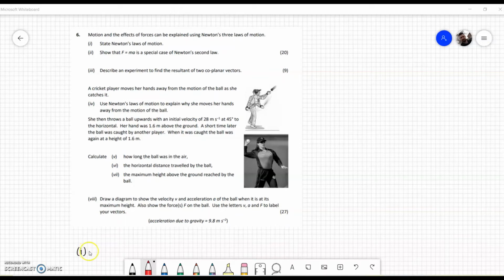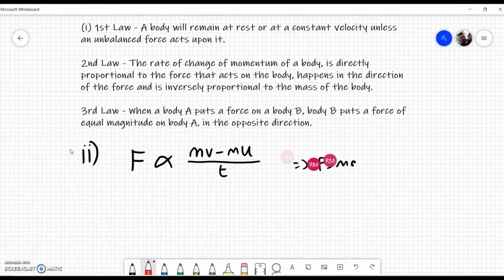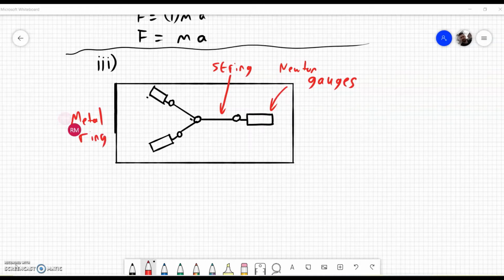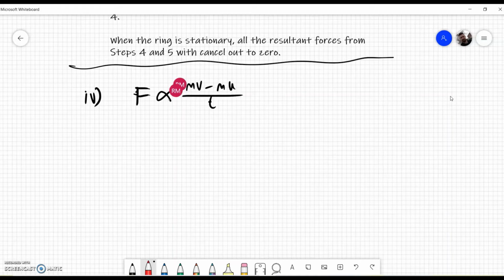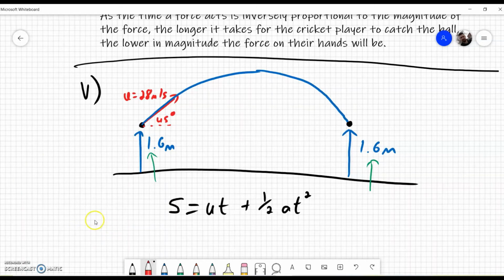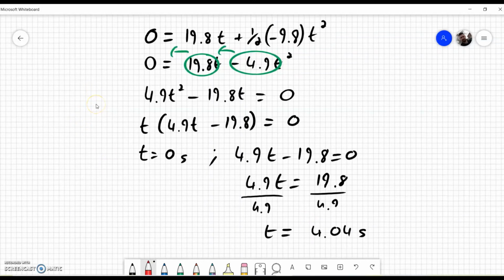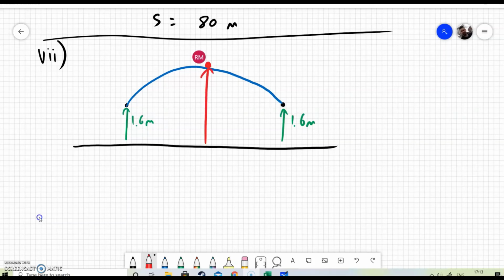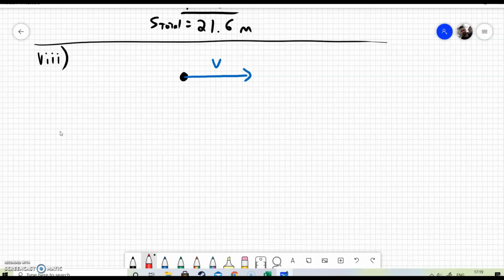Q6 2020 - LC Physics - Worked Solution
Irish LC Physics Exam - 2020 - Q6 - Worked Solution

Theory question that assessed student's knowledge, understanding and problem solving of Newton's Laws, Forces, Vectors and Motion.